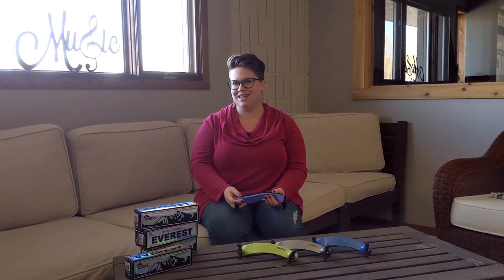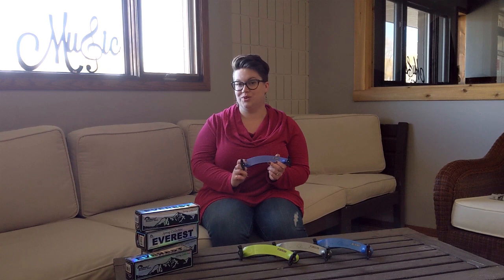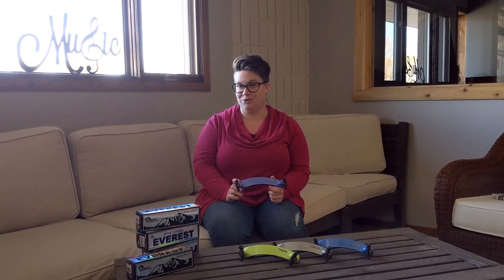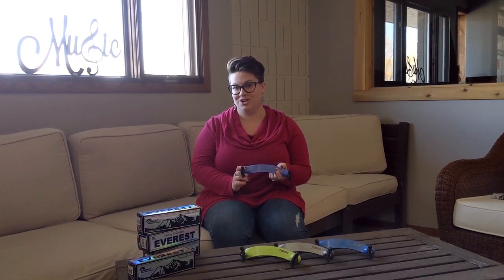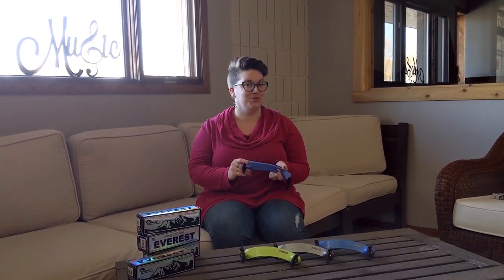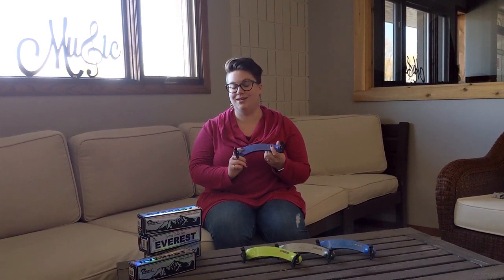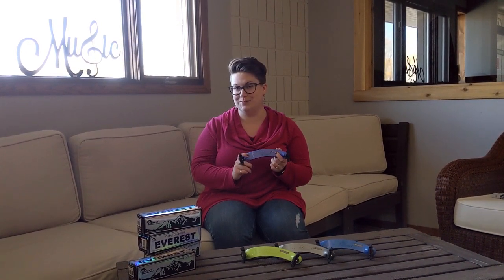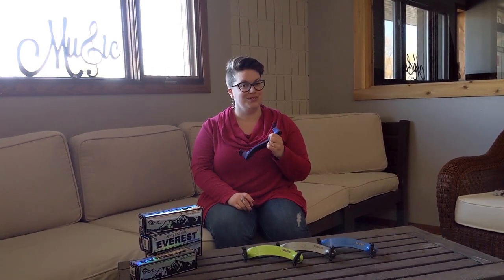Inside Heid: Everest Shoulder Rest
Heid Music Enthusiasts show off their favorite products available in-store and online at HediMusic.com. Pick up your Everest shoulder rest today!